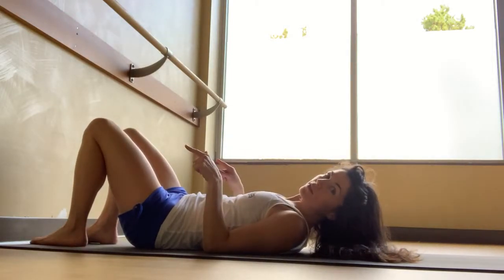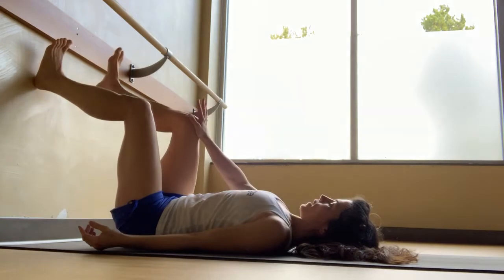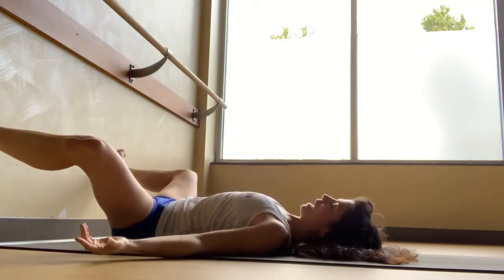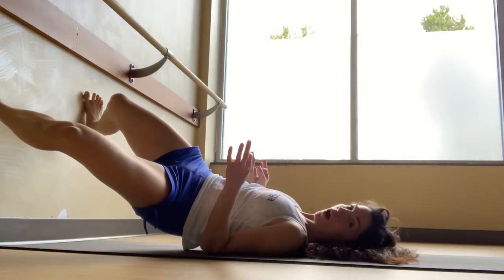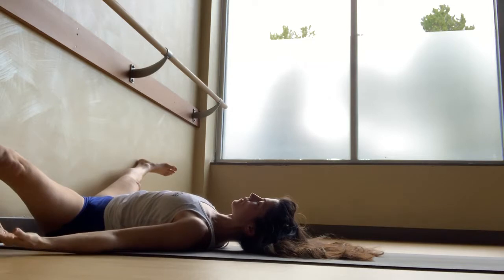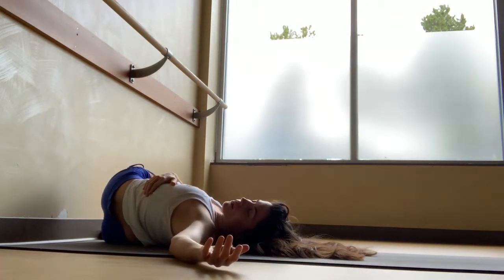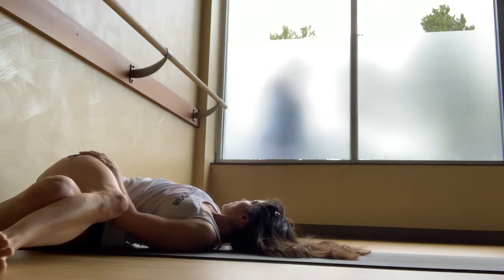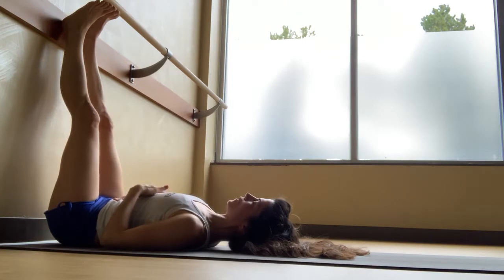Good-Sleep Yoga (Gentle, Variation 2)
This one has some hips and a twist. Sleep well!